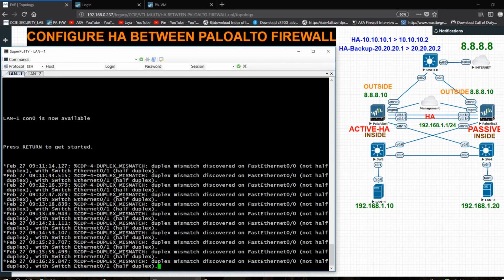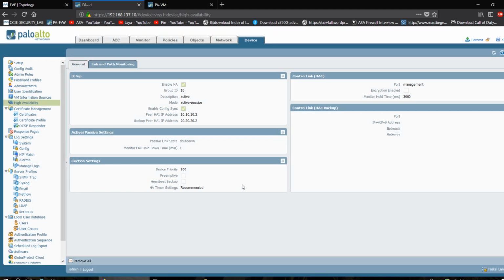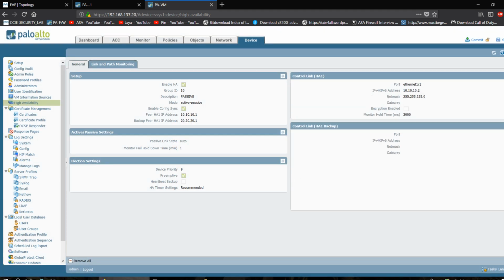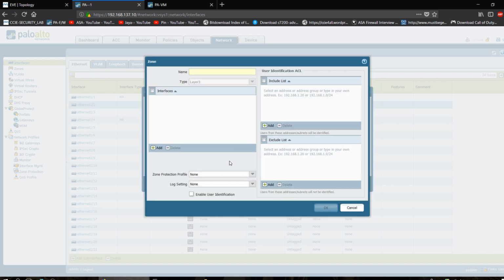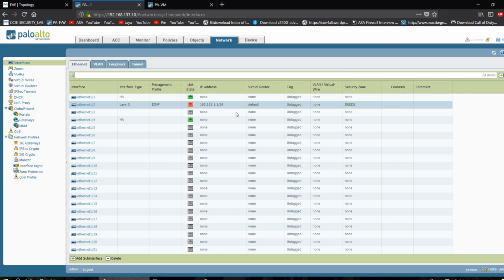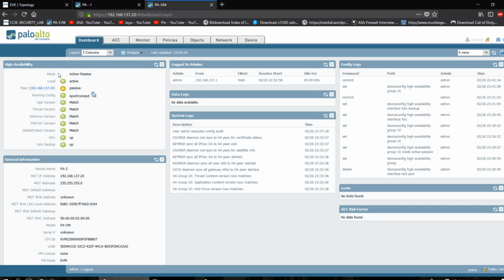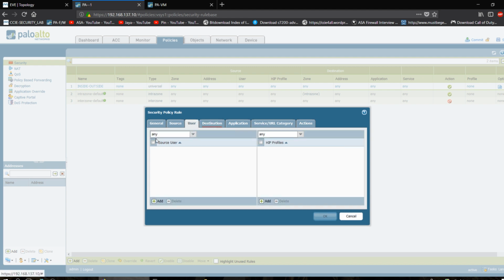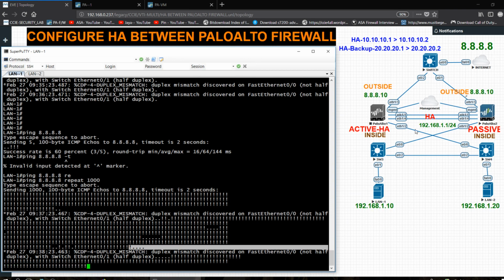CONFIGURE HA BETWEEN PALOALTO FIREWALL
HA  (CONFIGURATION) IN PALOALTO-FIREWALL